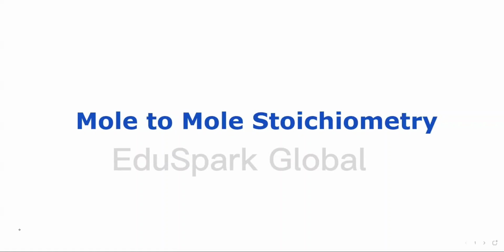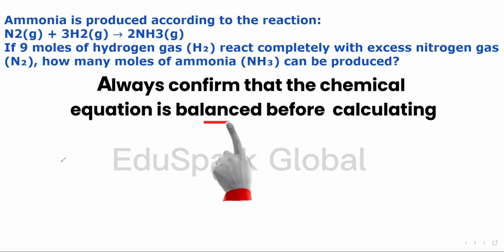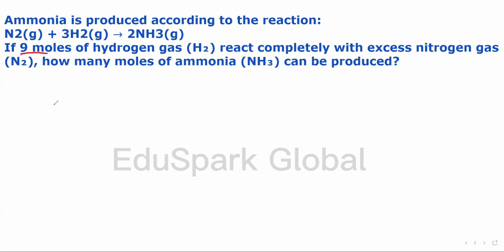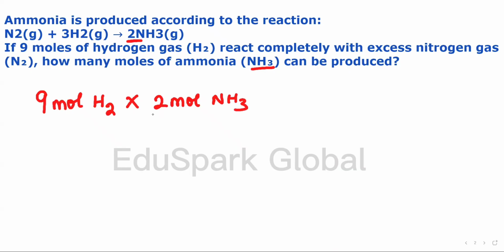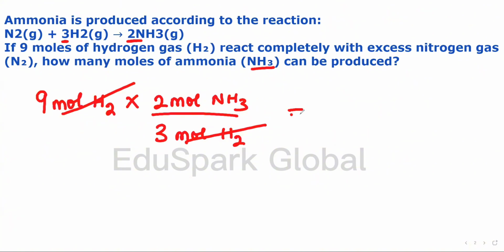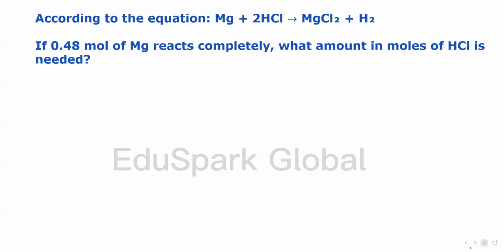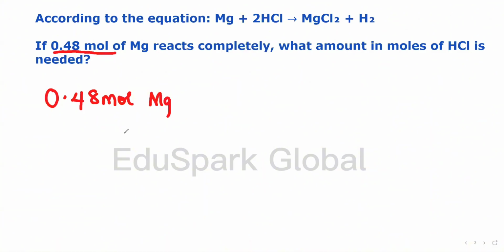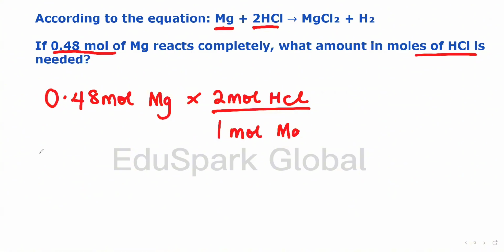How to Solve Mole to Mole Stoichiometry Problems | High School Chemistry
In this video, you’ll learn how to confidently solve mole-to-mole stoichiometry problems step by step. Stoichiometry is one of the most important topics in high school chemistry, and mastering it will help you balance chemical equations, convert between reactants and products, and solve exam questions with ease.

We’ll break everything down in a simple and clear way, including:

- How to use coefficients as conversion factors
- Step-by-step problem-solving strategy

Perfect for high school chemistry students, exam preparation, and anyone struggling with stoichiometry basics.